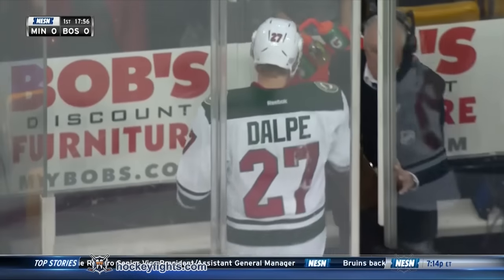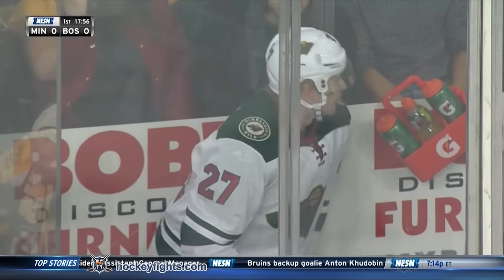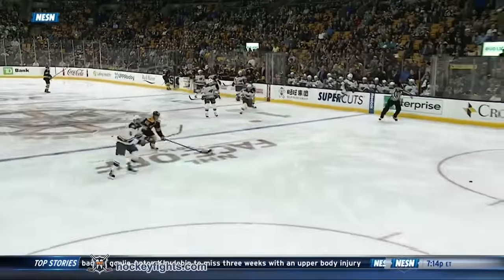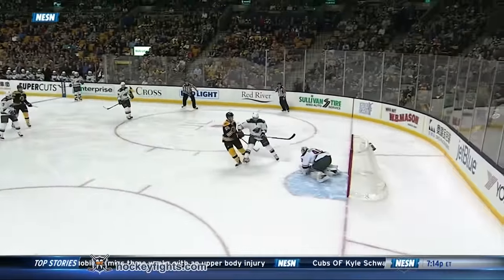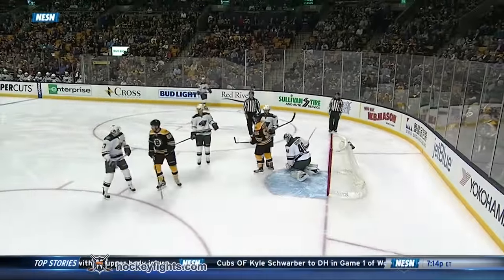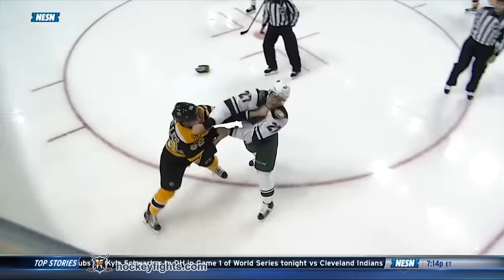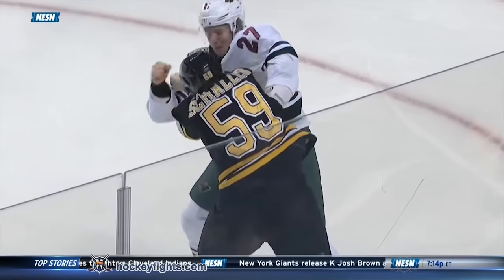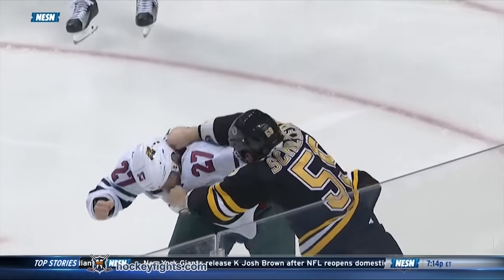Zac Dalpe vs Tim Schaller Oct 25, 2016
Zac Dalpe vs Tim Schaller from the Minnesota Wild at Boston Bruins game on Oct 25, 2016.